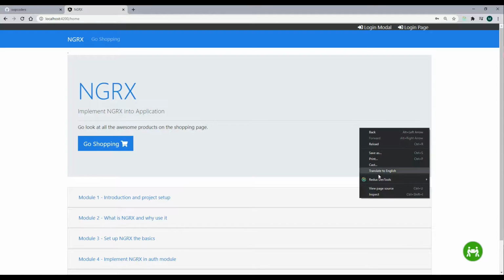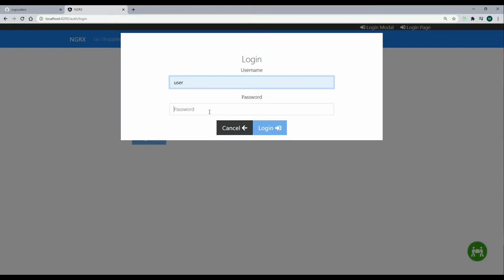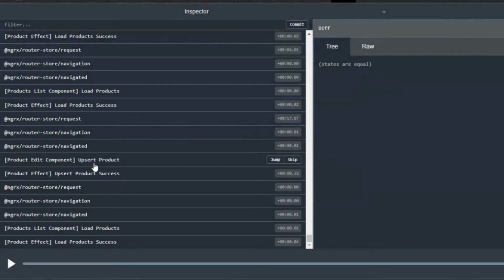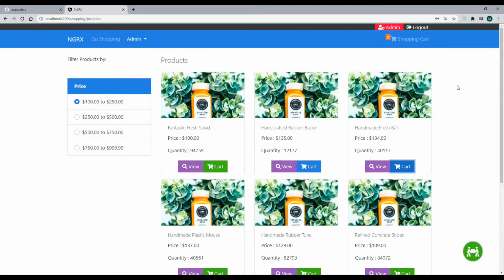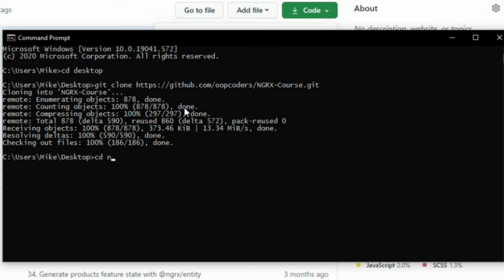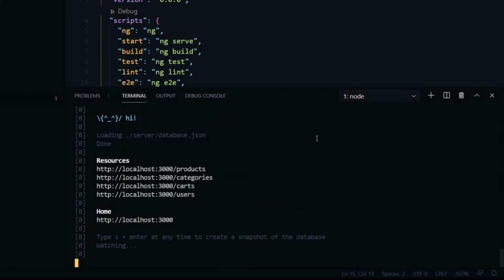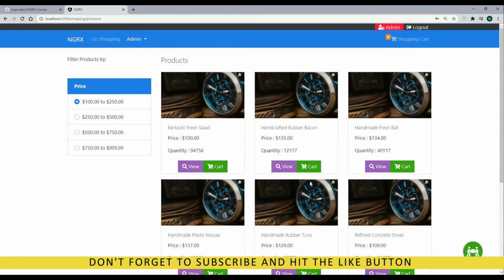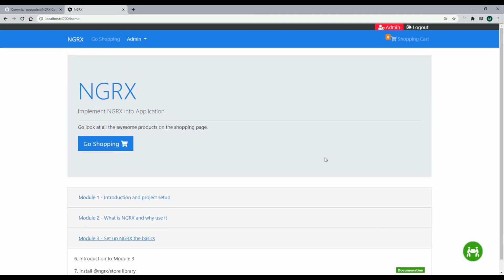Video 1 Set up GitHub NGRX project and run the application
In this video, We check out the new NGRX course. We clone the NGRX course
from Github and run the application.

🌟 Channel:  @oopcoders9377